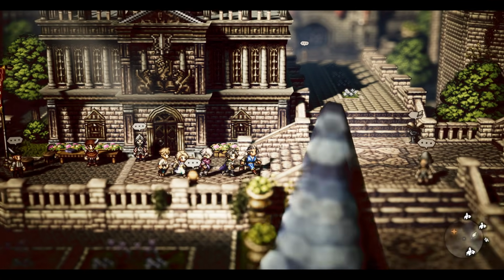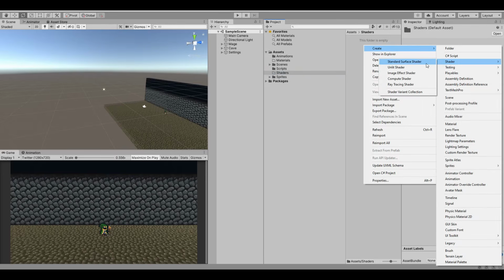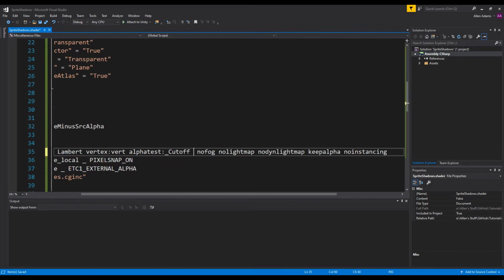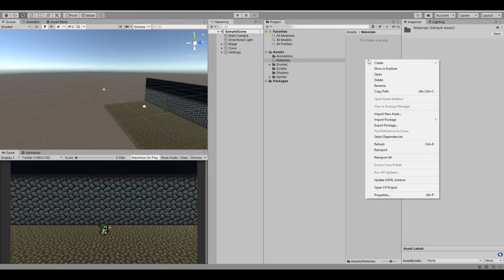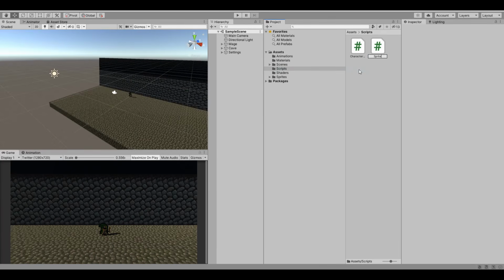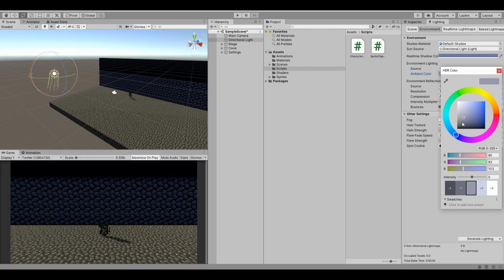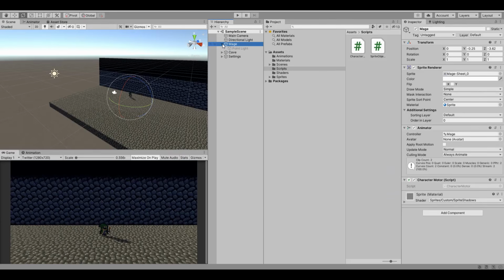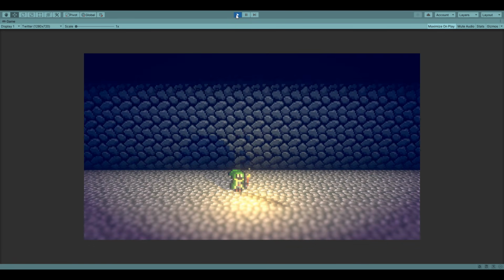Unity Tutorial - Octopath 2D Sprite Shadows And Lighting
In this brief video tutorial, we'll take a look at how to get 2D sprites to display shadows and receive lighting in 3D similar to the Square Enix game Octopath Traveler.

Sections:
Intro: (0:00)
Creating Shader: (0:23)
Linking Material And Lighting: (1:08)
Shadows: (1:24)
Environment Lighting Fixes: (1:44)
Torch Lighting: (2:14)
Finale And Post Processing: (2:26)

Game Footage: Octopath Traveler (Square Enix, 2018)